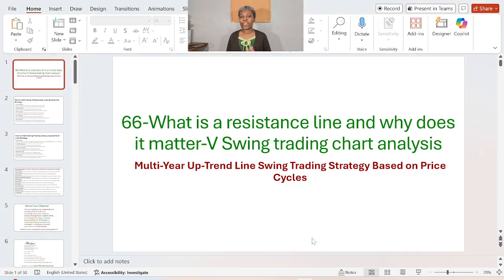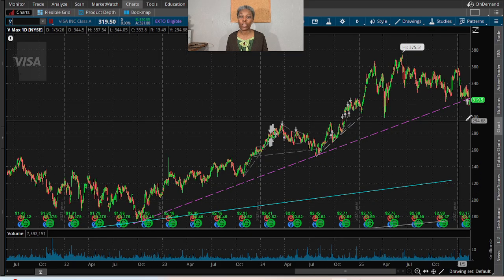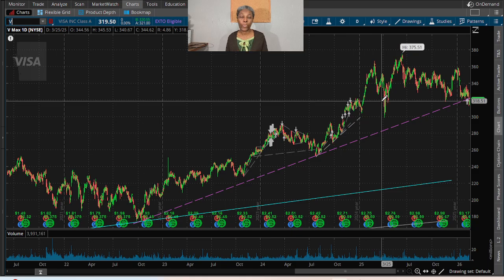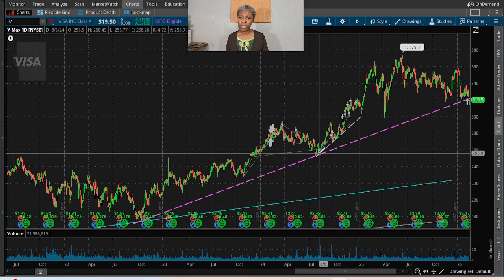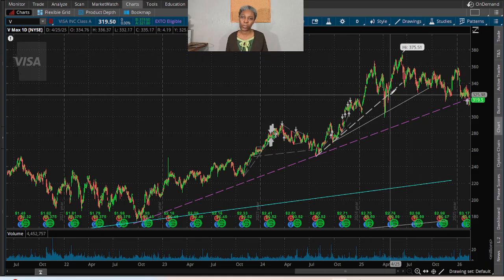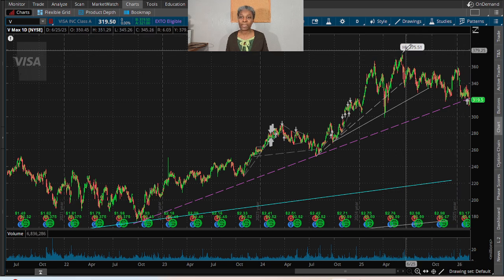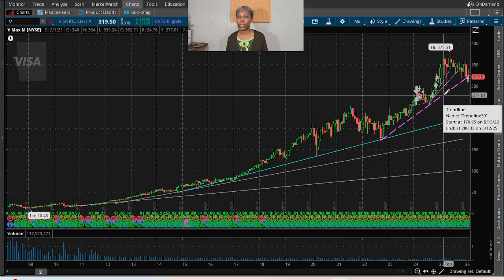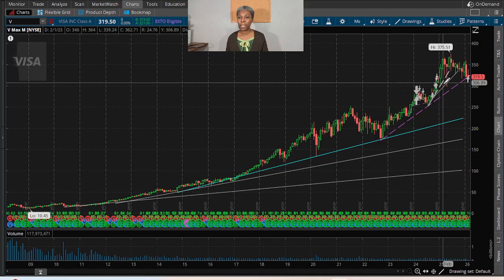66-What is a resistance line and why does it matter-V Swing trading chart analysis v59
V Swing Trading Analysis for Beginners using a Multi-Year Up-Trend Line Swing Trading Strategy Based on Price Cycles (Feb 18, 2026) – Learn how to swing trade with price cycle tips and entry strategies. Perfect for beginners looking for practical swing trading tips and chart analysis.

**Video Topic:** 66-What is a resistance line and why does it matter-V Swing trading chart analysis

This beginner-friendly guide covers:
Entry strategy: Buy at the valley line

Our Vision

Our Objectives